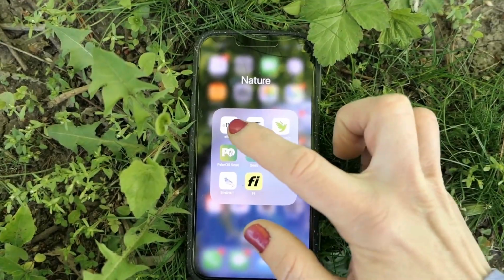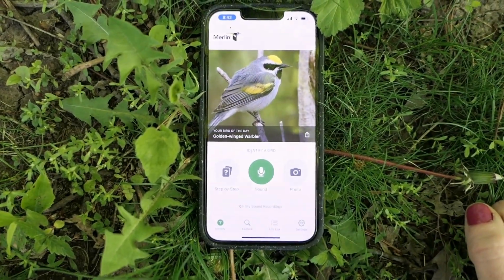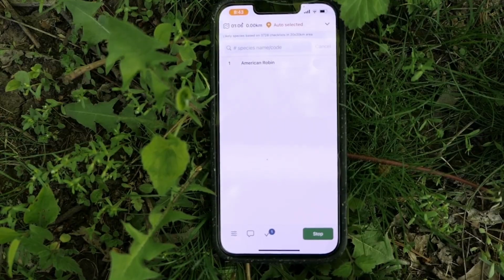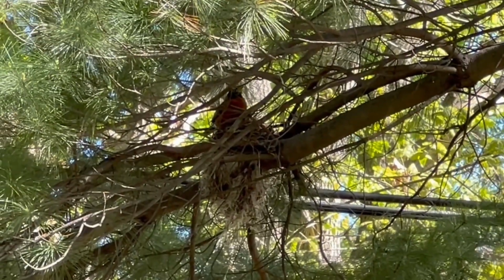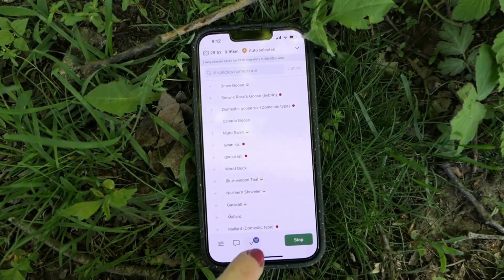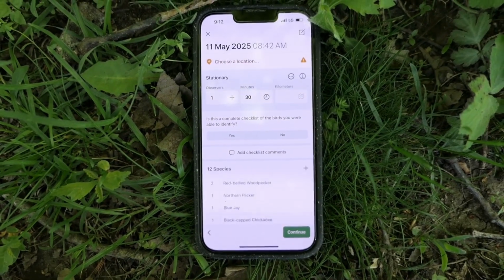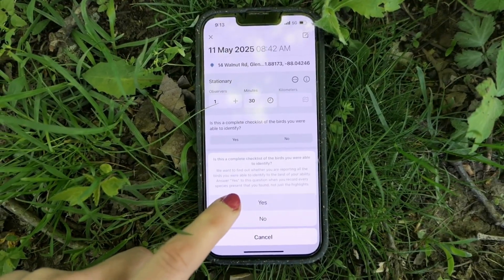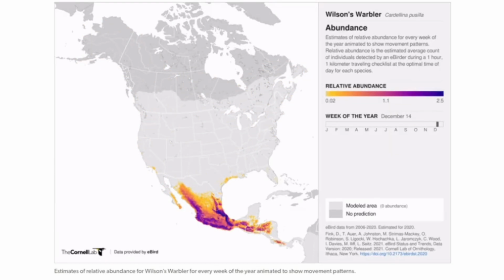eBird REAL Science: Step-by-Step Guide | Wildlife Biology for Kids Club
Learn how to conduct a real bird survey just like wildlife biologists and provide invaluable data for REAL SCIENCE. In this video, I take you through the steps of using eBird, showing you how to contribute important bird data - no matter where you are located in the world. I guide you through the process of setting up and conducting your own survey, whether from a single spot or while walking, and show you how to use the eBird app. You'll also the use the Merlin Bird ID app to help you find and identify more birds. To get the downloadable activities associated with this video for children, enroll in the Wildlife Biology for Kids Club

00:00 Introduction to Bird Surveys
00:19 Importance of Bird Surveys
00:49 Using eBird for Bird Surveys
01:29 Starting Your Bird Survey with eBird
01:56 Adding Bird Observations
02:47 Tips for Accurate eBird Data Collection
02:59 Fun find!
03:08 Submitting Your Bird Survey
03:42 The Value of Your Contributions
04:39 Sneak Peek of Next Week’s Video
04:46 Join the Wildlife Biology for Kids Club

Are you a parent wanting to get your kids outside and learning about wildlife? Join the Wildlife Biology for Kids Club! Every week you'll receive exclusive access to the accompanying downloadable activities, printables, get connected with a community of like-minded individuals, and more.

I’m Dr. Stephanie Manka (formerly Schuttler), a wildlife biologist of 20 yrs who is on a mission to connect people with nature so that we can restore our planet while rediscovering who we really are.

Let’s connect! 🤝✨